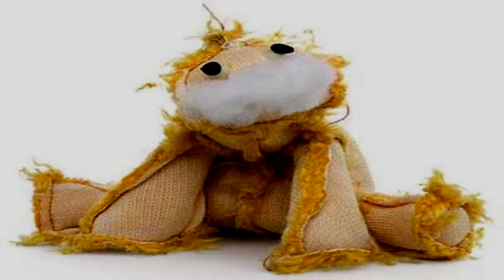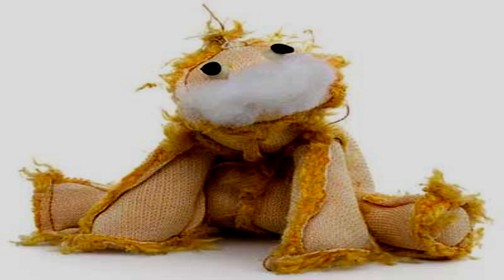SCP-309 "Plush Toy" [SCP Wikidot]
Gib hug.

Article by "Anna Graham".